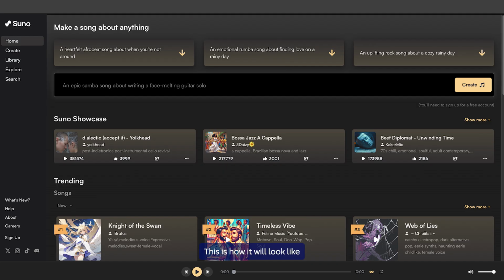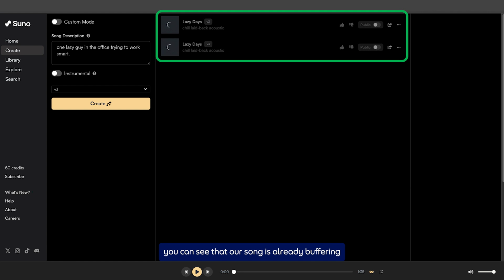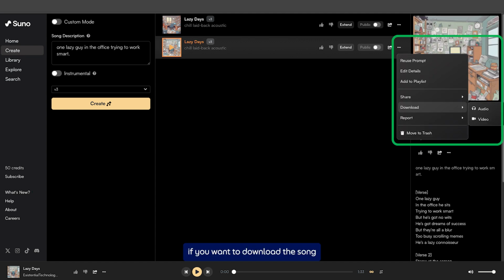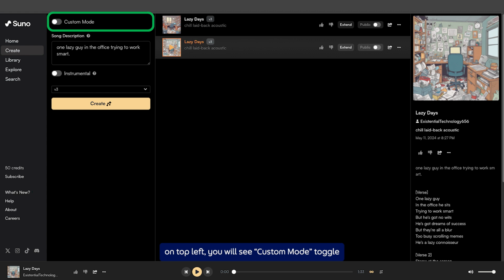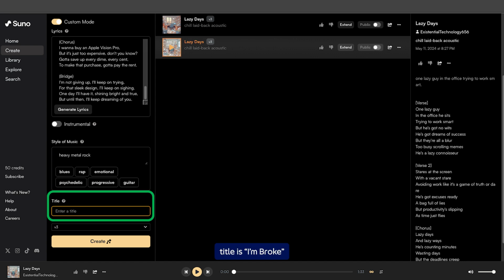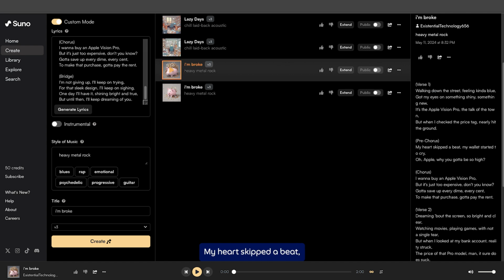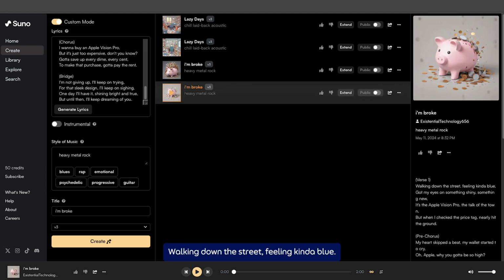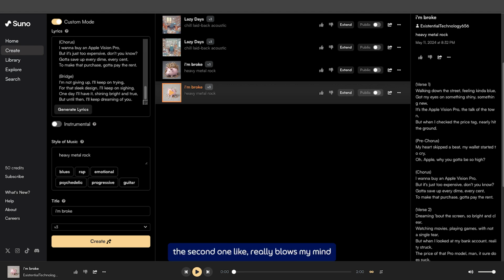Create Music with Ai Suno for FREE!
🚀 To create music we need to know lots of lots of things that related to music. But thanks to Ai we don’t need to know those anymore and you can now create your own music in just few minutes. 🎨⚡